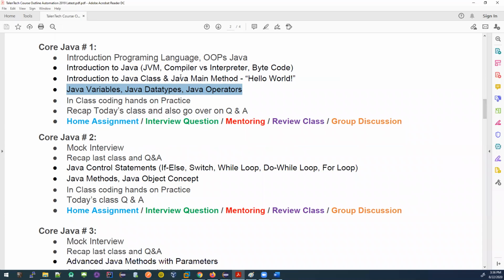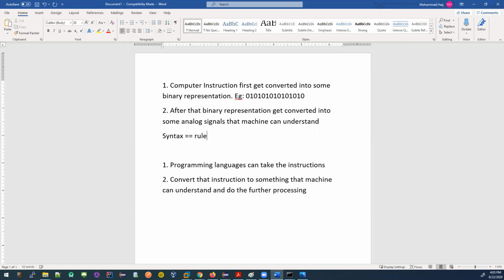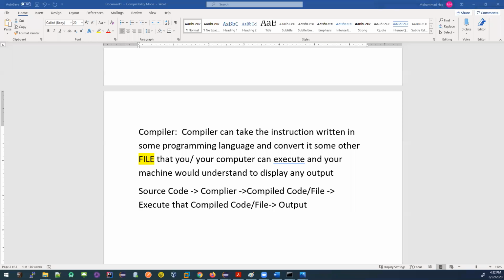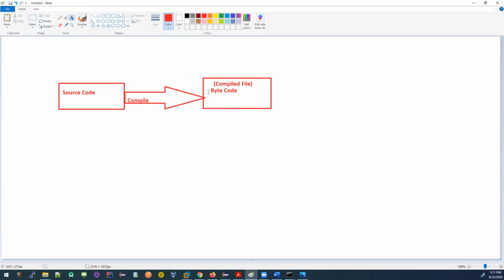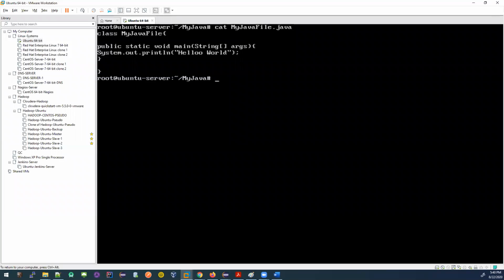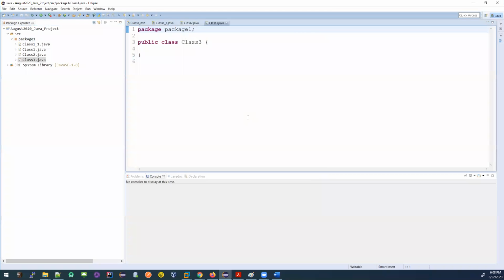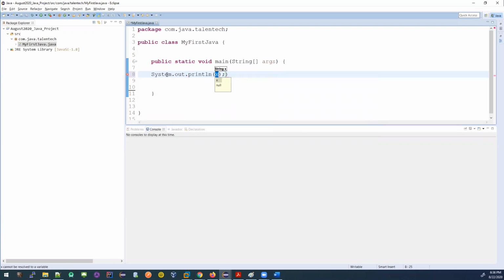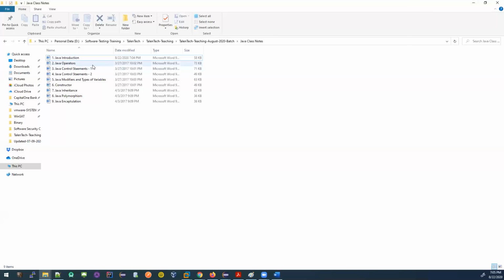Java for QA Lecture 1 of Juel Bhai